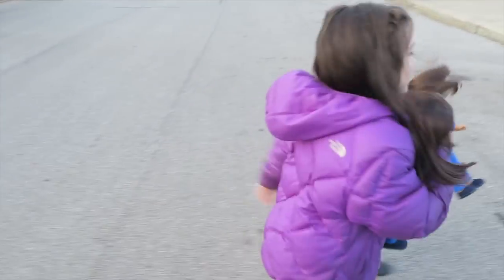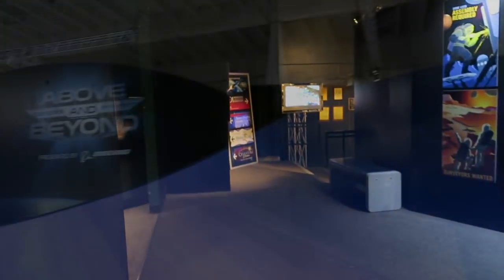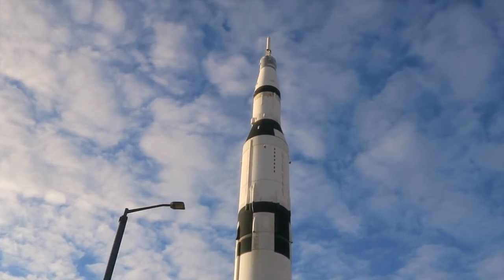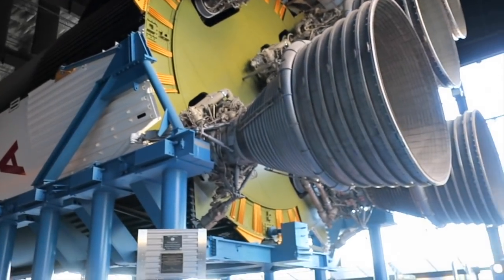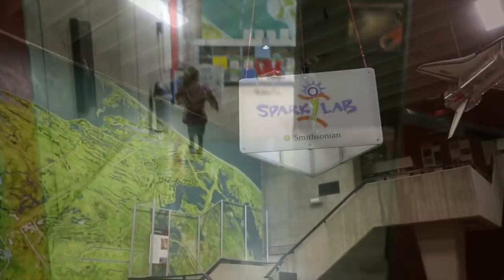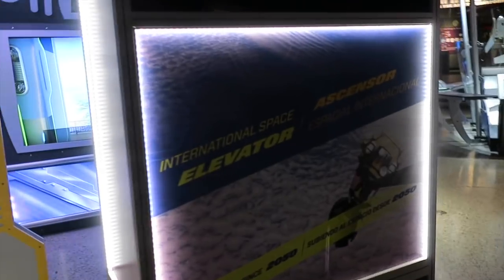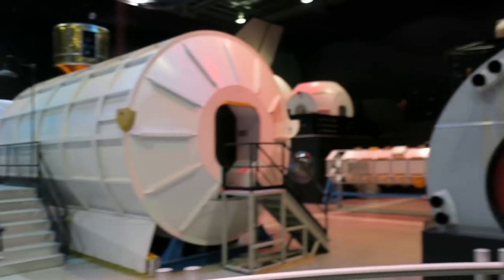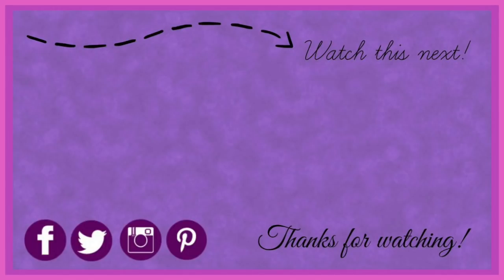Luciana & Grace Go to Space Camp DITL - At U.S. Space & Rocket Center | beingmommywithstyle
We spend the day at the U.S. Space and Rocket Center in Huntsville, where Space Camp is! We are members and enjoy going to the center to see the exhibits, we brought along the girls' dolls - Luciana and Grace - on this trip, to get some pictures of the girls with their dolls in their flight suits!

Snail Mail:
Diana - BeingMommywithStyle